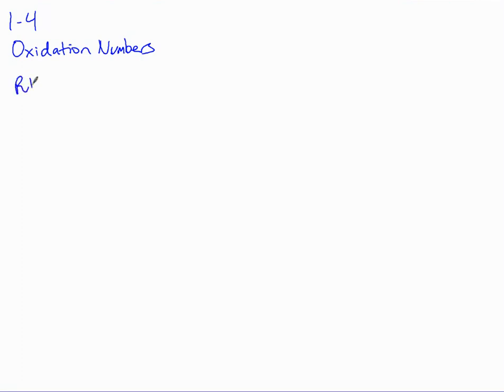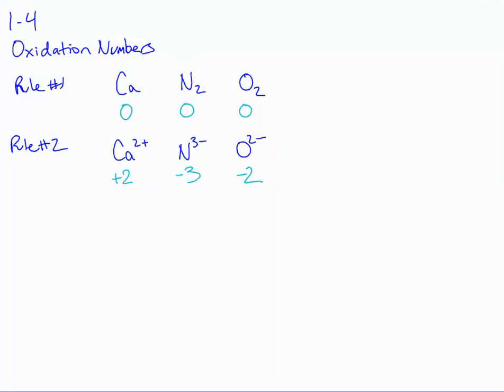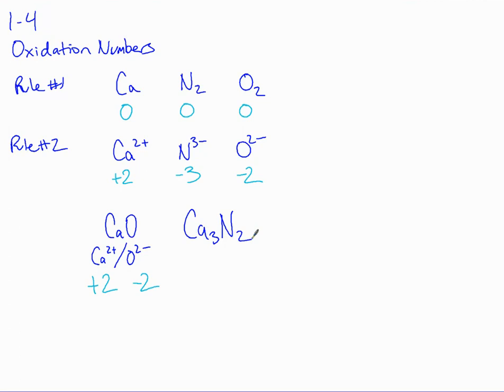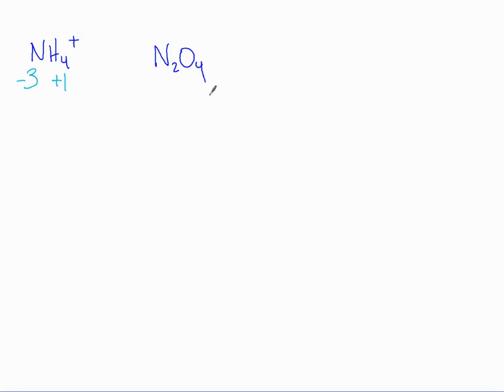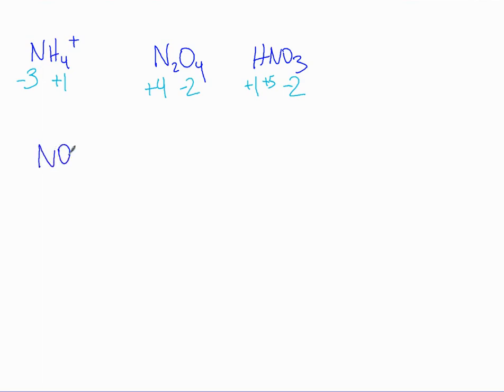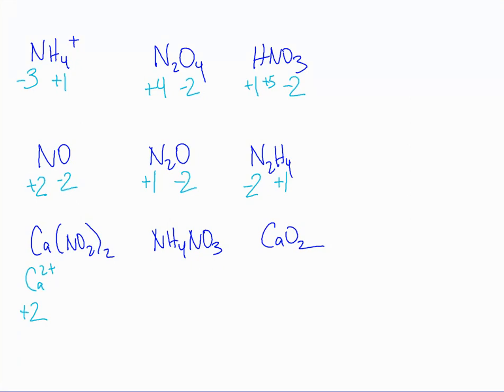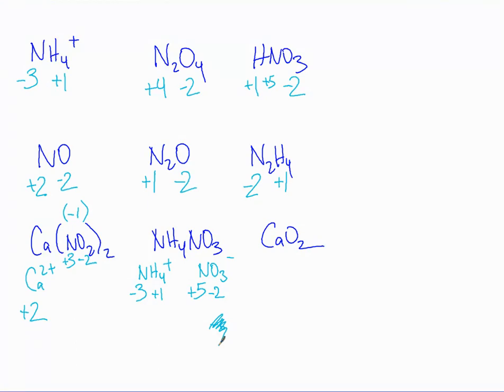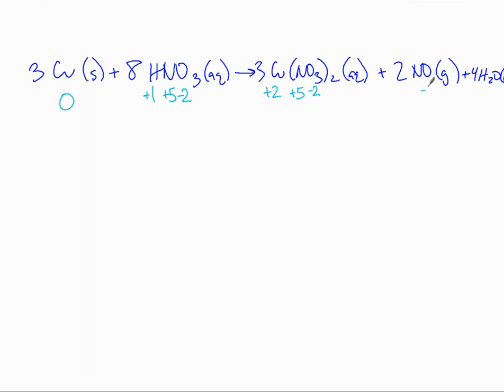AP Chem 01-4 31 Aug 20